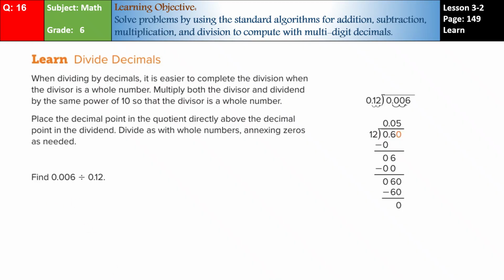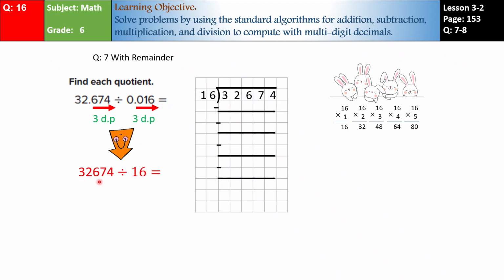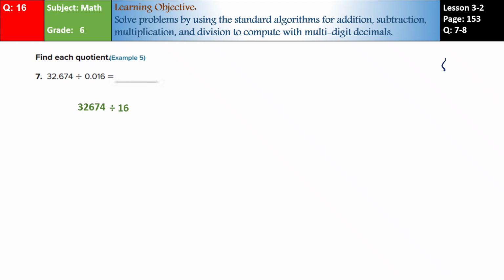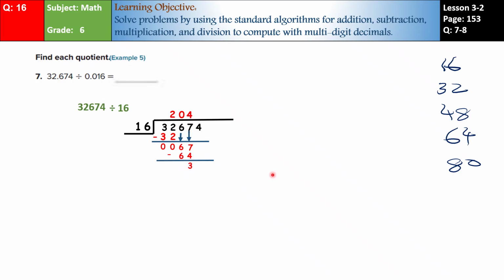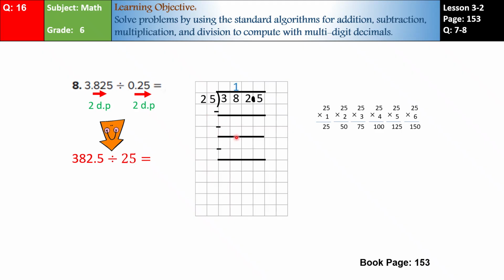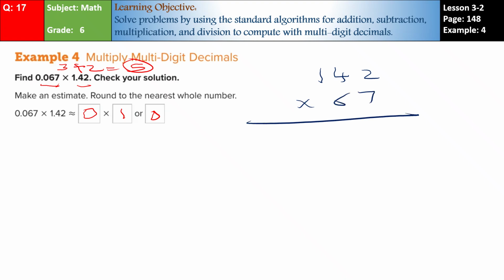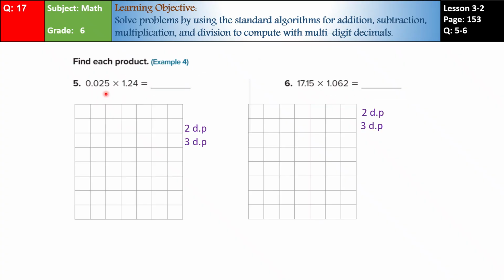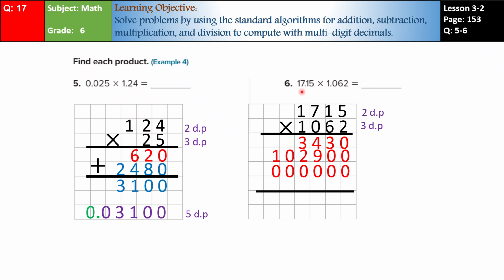Compute with Multi-digit Numbers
Multiply and Divide Decimals by Decimals